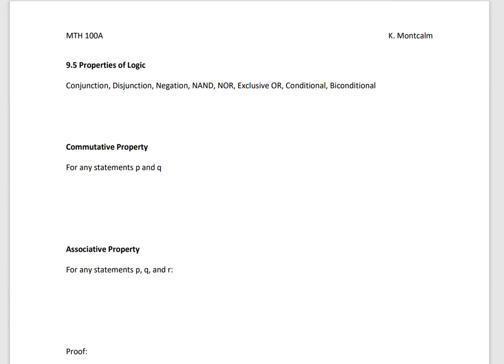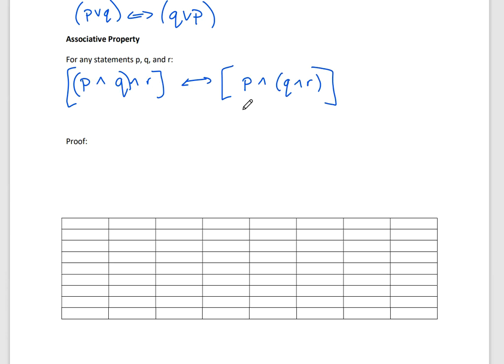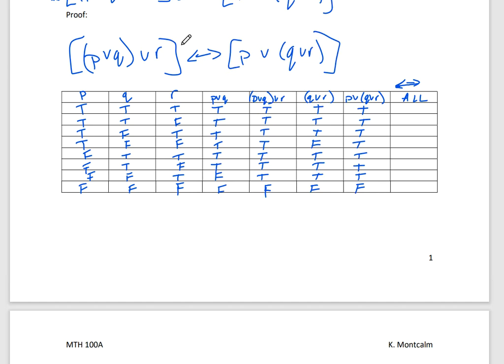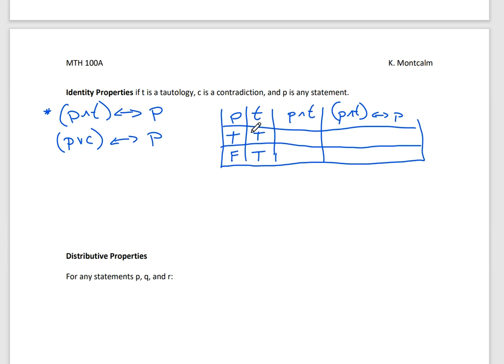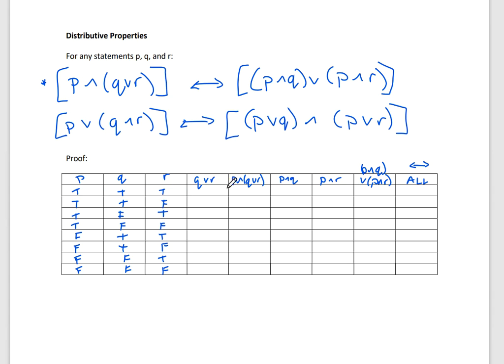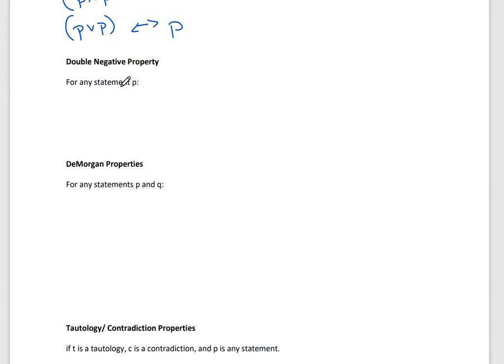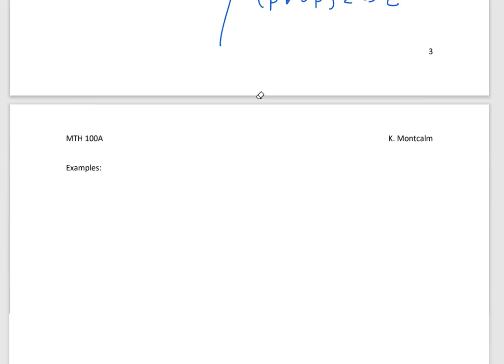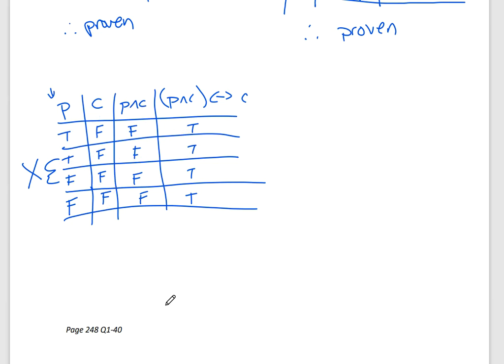MTH 100A 9 5